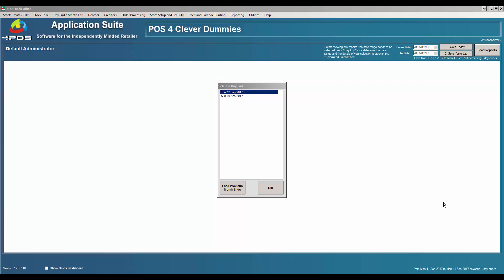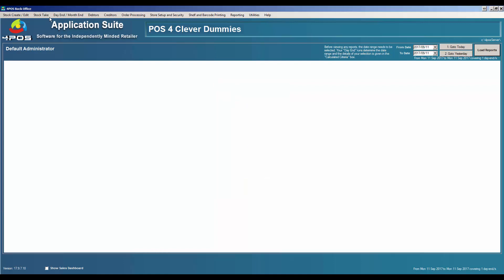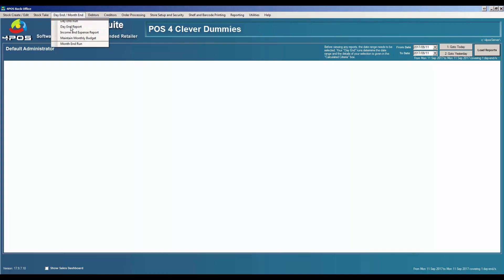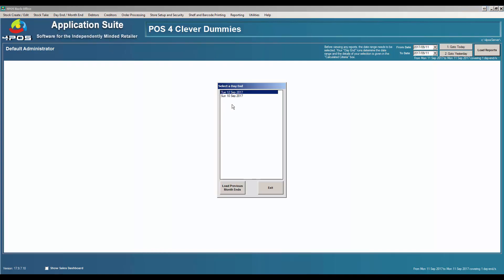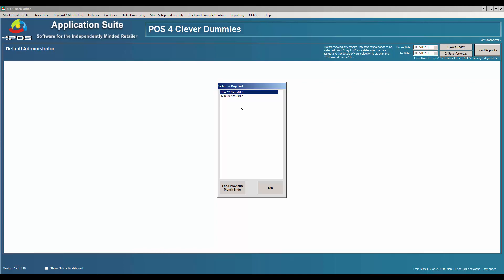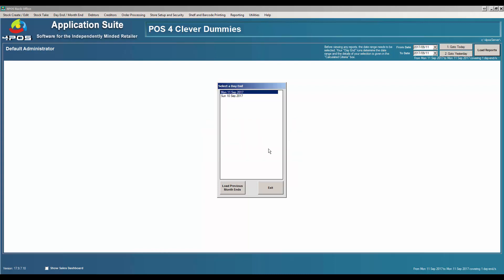4POS - How to change the date of your day end in 4POS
Quick example on how to change the date of your day end in 4POS if the day end has been done on the incorrect date. This is also very important so you can run the Month ends in your company.

0:00 Introduction
0:25 Where to change your date for Day End (Click Day End/Month End)
0:31 Day End Reports
0:39 Check Day End Dates properly before doing Month End
0:53 Change Date (Click on the Day End that needs to be changed - Press D for Date)